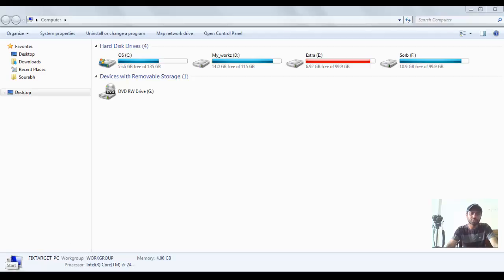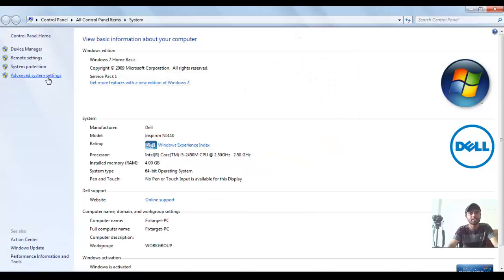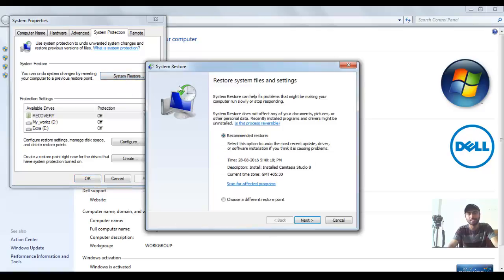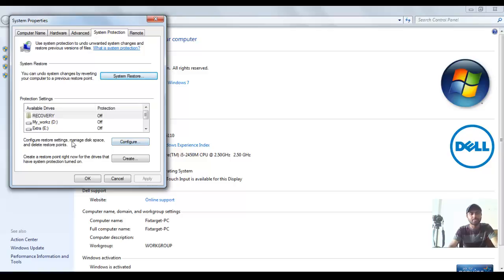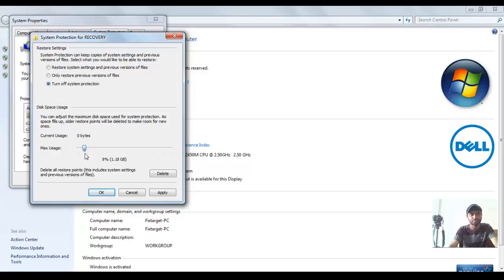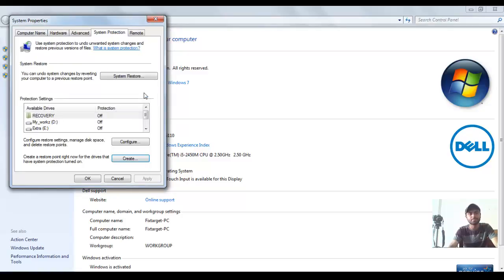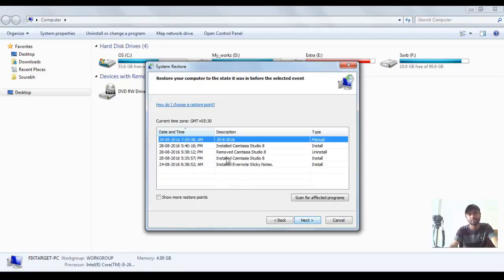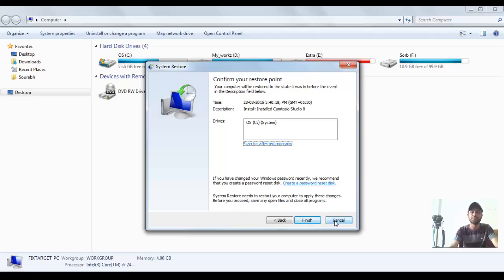Windows 7 System Restore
Window 7 System Restore
Windows System Restore || Window 7
how to restore window 7 to previous date
how to restore system in back date windows 7
how to restore your computer to an earlier time